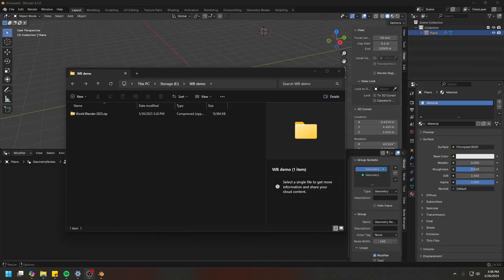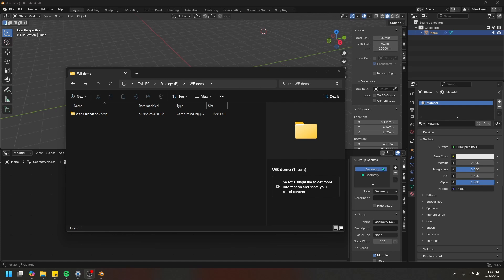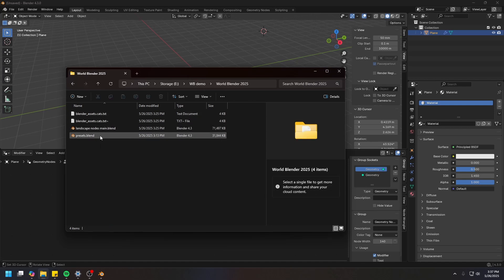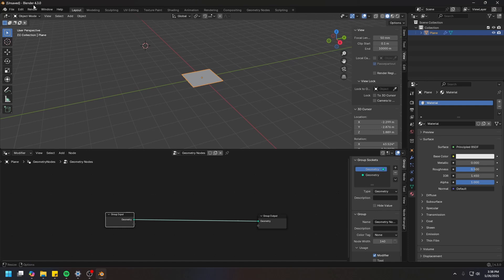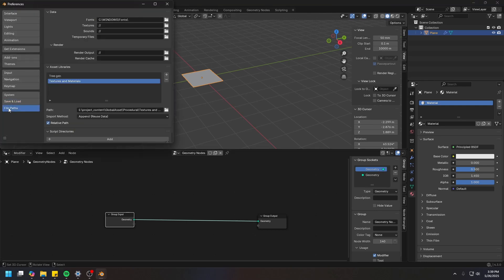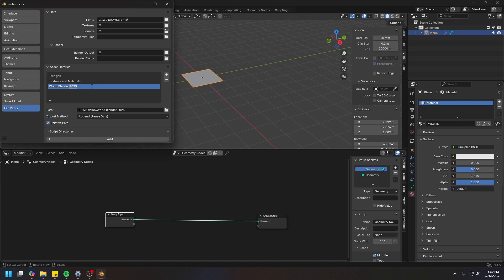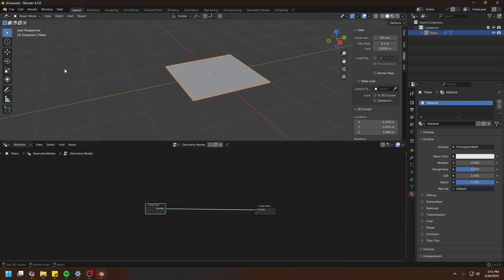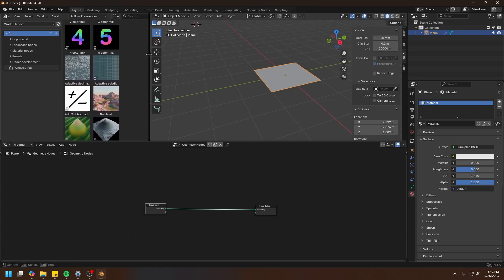World Blender 2025 - 01 - Intro and Installation